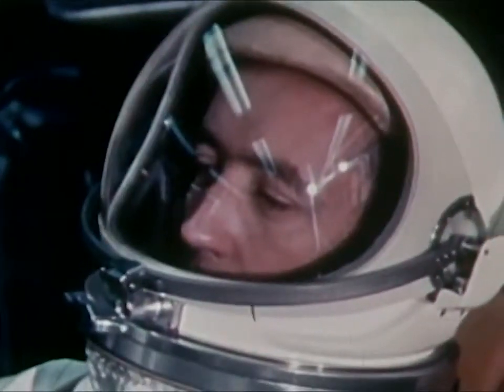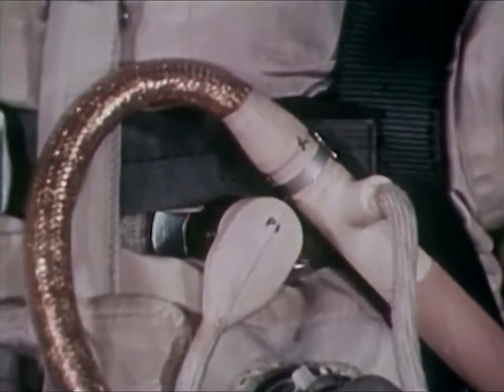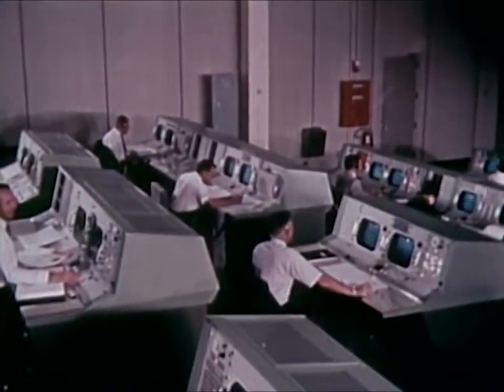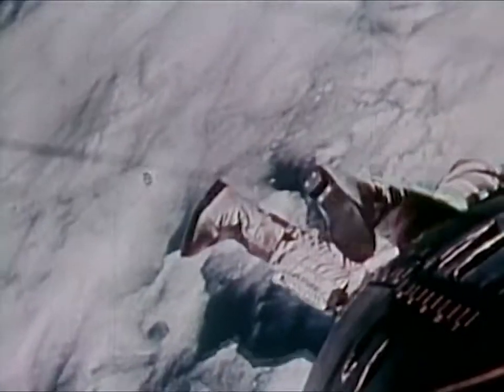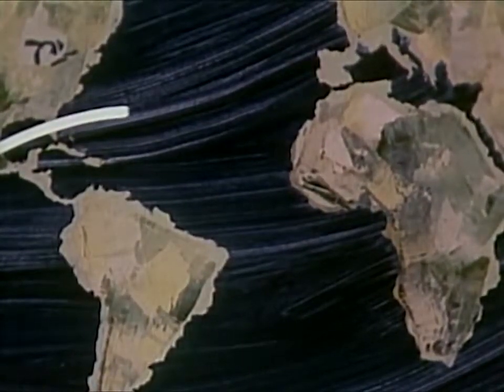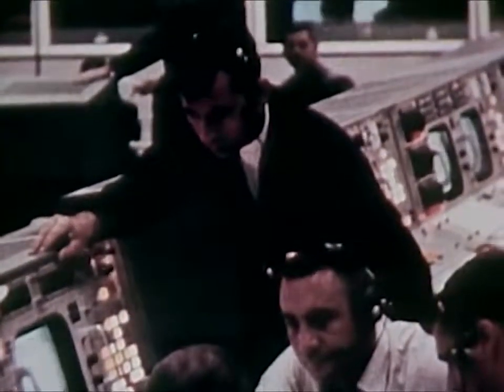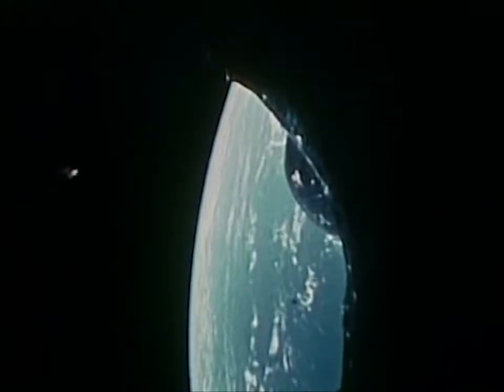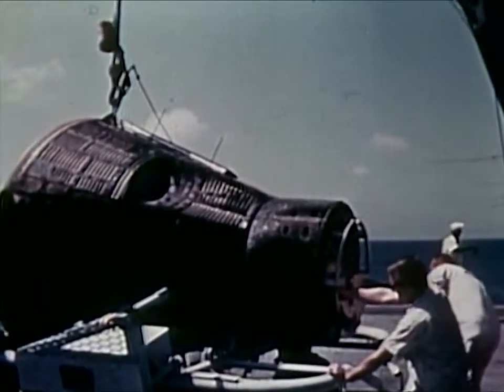NASA MISSIONS GEMINI Four Days of Gemini 4